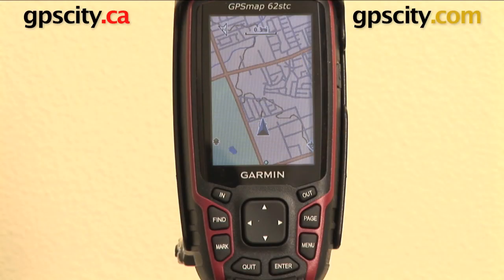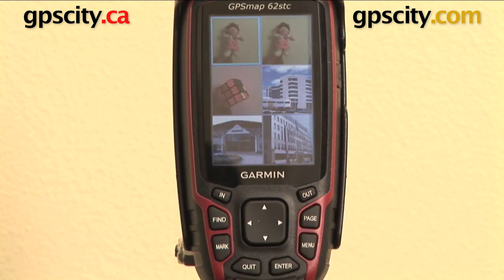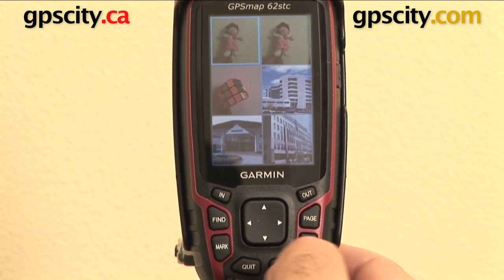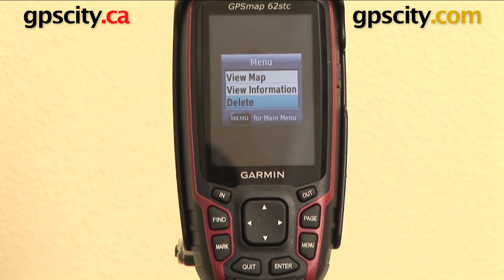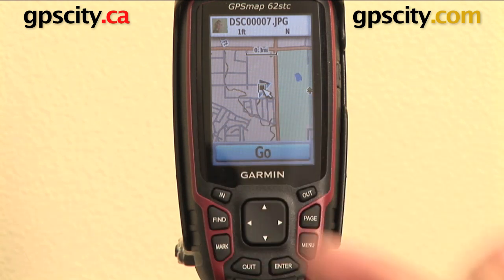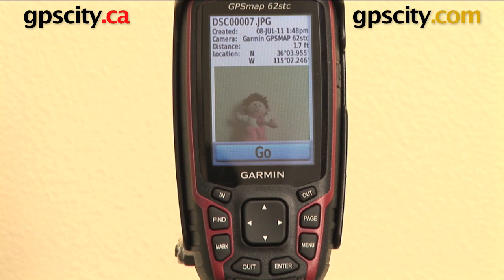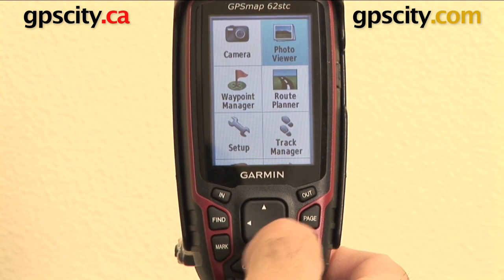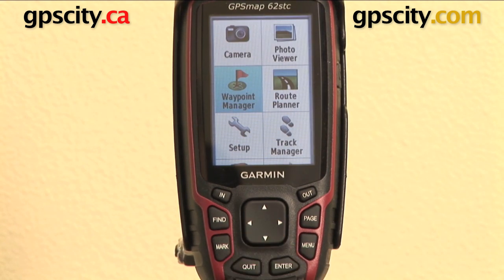Garmin GPSMAP 62 Series: Photo Viewer Page @ gpscity.com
GPS City takes a closer look at the Garmin GPSMAP 62 Series Photo Viewer Page. Using the Garmin GPSMAP 62stc in the video, the operation is the same for the Garmin GPSMAP 62, 62s, 62st and 62sc.  Watch how to view and edit your photos on your GPS.

1-866-GPS-CITY (477-2489)